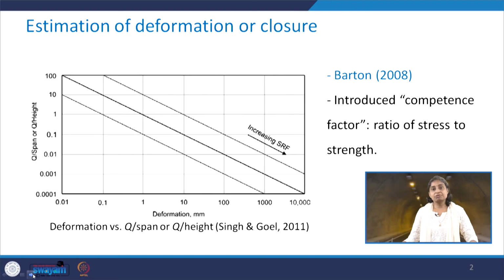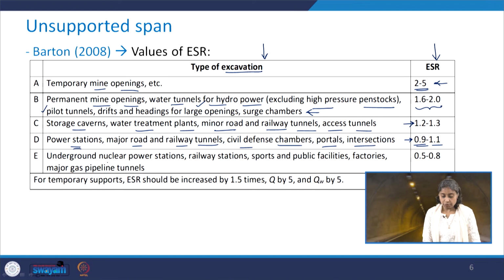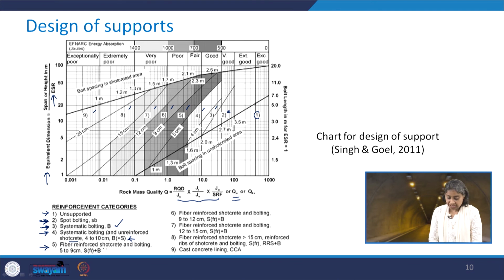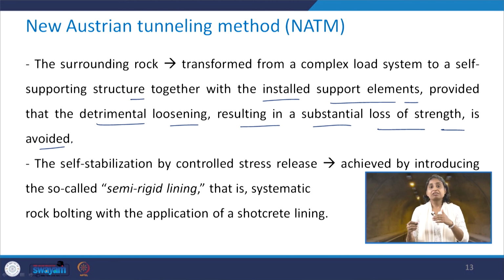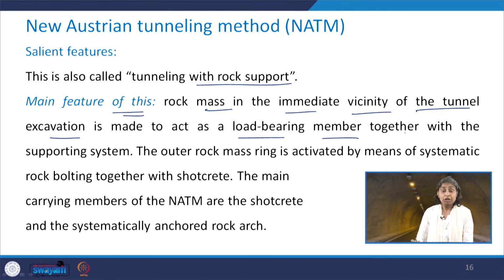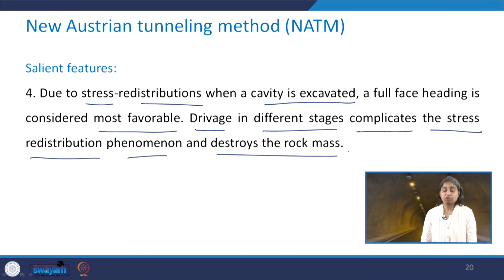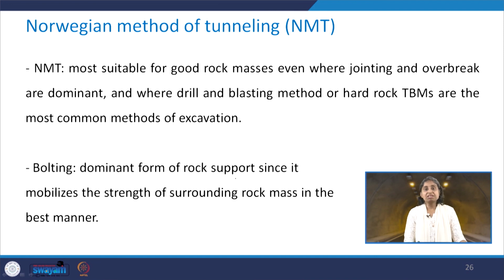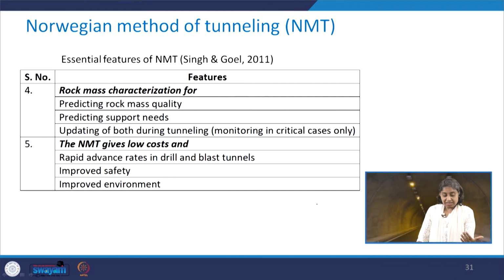Lecture 37: Application of rock mass classification system: rock mass quality system-02, NATM, NMT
This lecture describes the applications of the rock mass quality (Q) classification system for estimation of deformation or closure, and design of supports. It also describes salient features and basic principles of the New Austrian tunneling method (NATM) and the Norwegian method of tunneling (NMT)